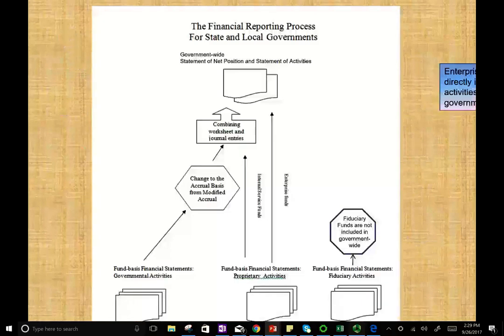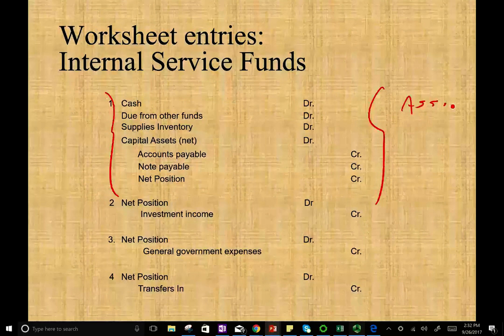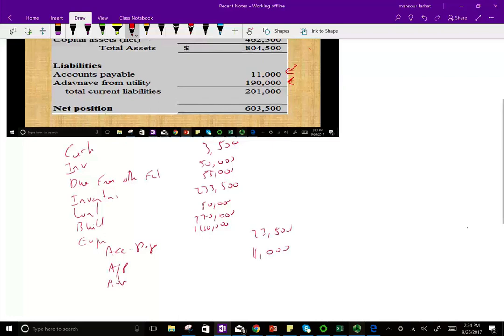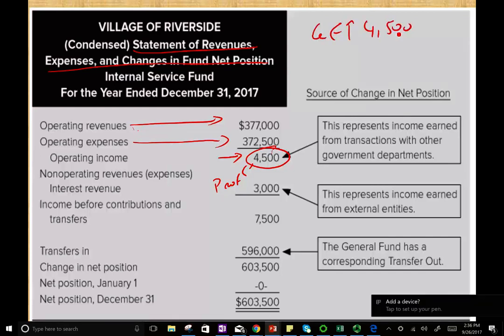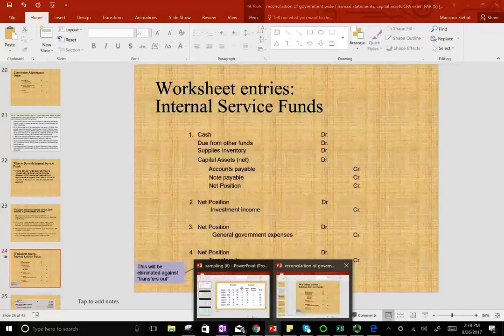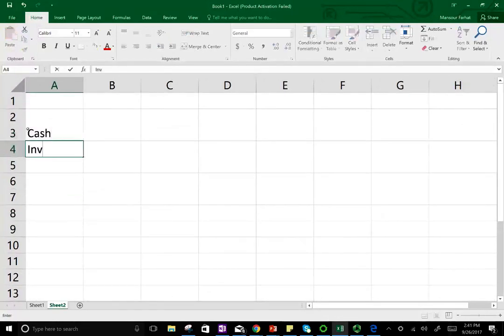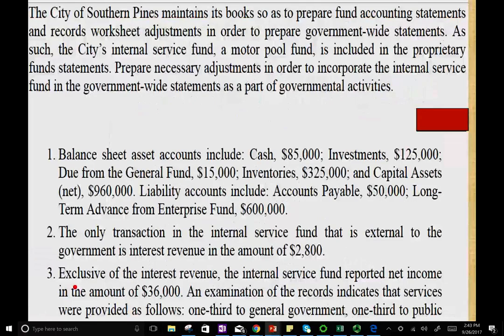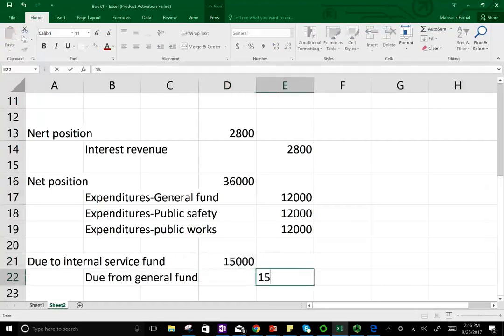Reconciling Internal Service Funds to Government Wide Financial Statements | CPA exam FAR | p 4 of 4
Are you a CPA candidate or accounting student?  Check my website for additional resources such PPT slides, notes, practice multiple choices, exercises and T/F questions.

CONVERTING GOVERNMENT TYPE FUNDS TO THE ACCRUAL BASIS,  CONSOLIDATING FUND STATEMENTS, CONVERSION adding internal service fund to government wide financial statements, ADJUSTMENTS LONG TERM DEBT, GOVERNMENT WIDE FINANCIAL STATEMENT RECONCILIATION, RECONCILIATION OF GOVERNMENT WIDE FINANCIAL STATEMENT, preparing government wide financial statements, statement of net position, statement of activities, deferred inflow